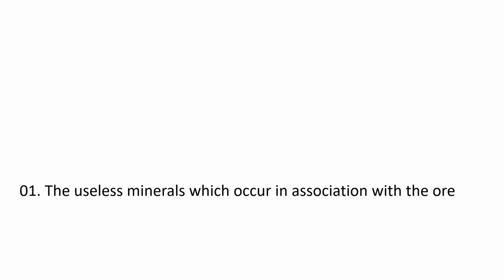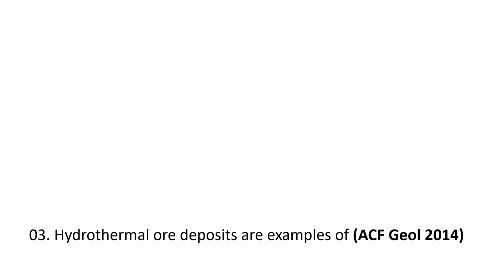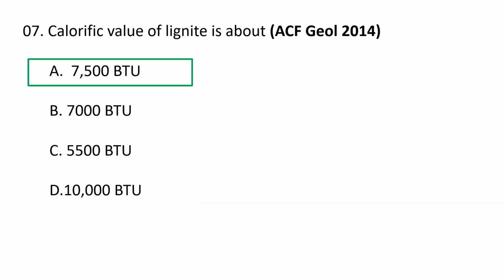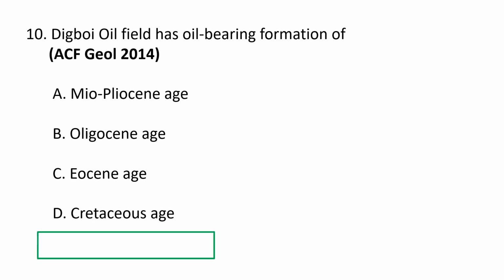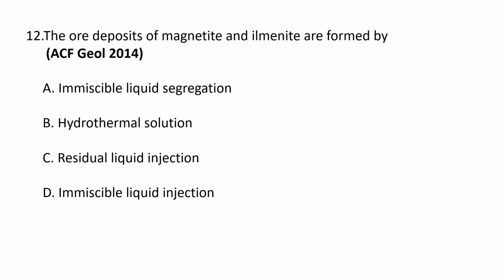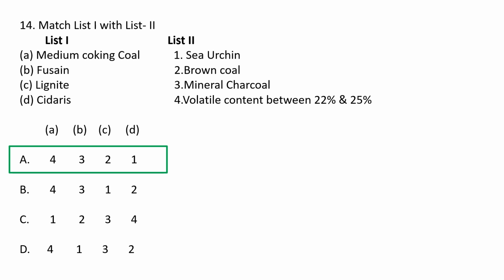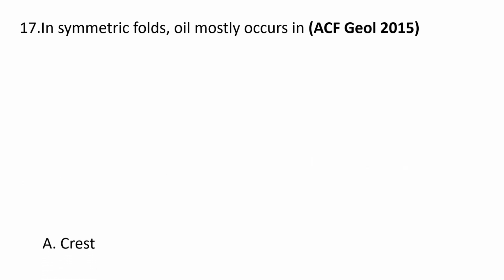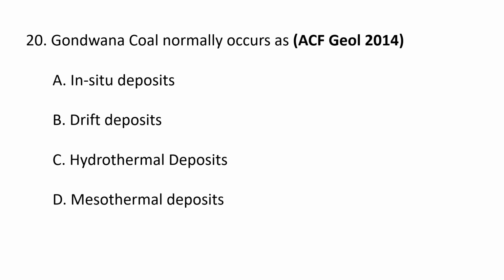ACF GE 2014 Part 8